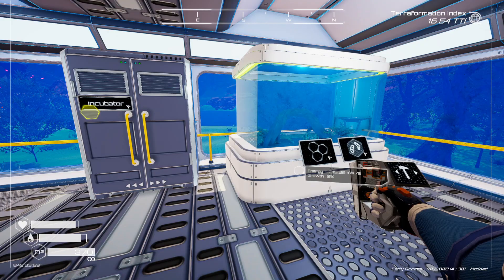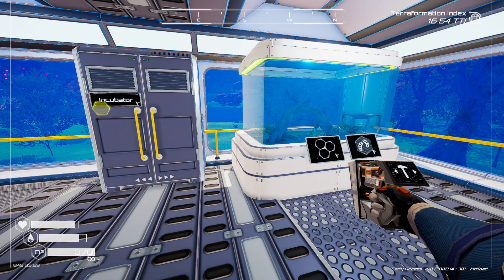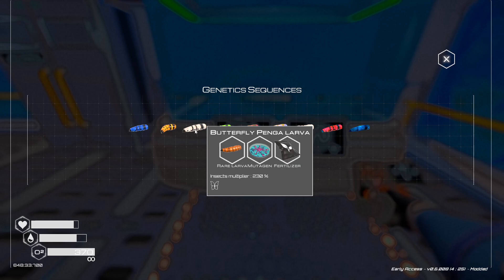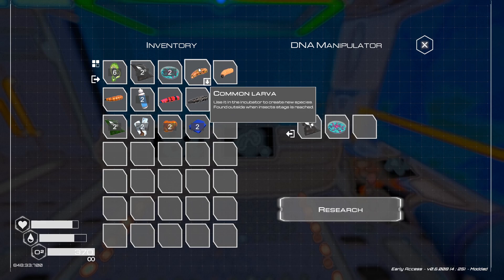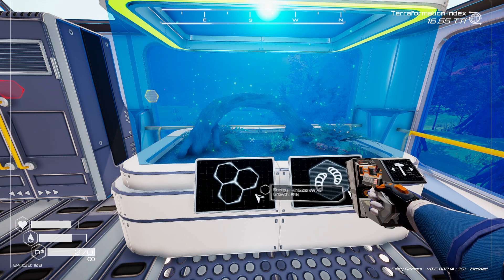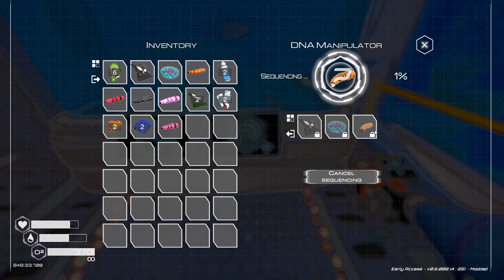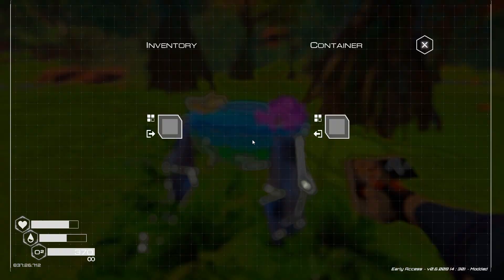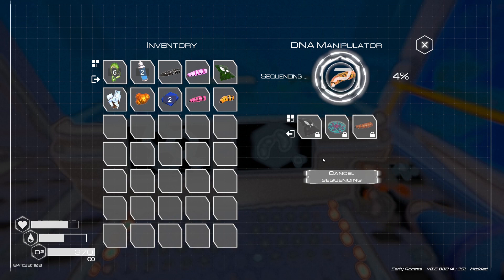Planet Crafter - How To . . . Use the Incubator & Butterfly Farms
Part of a series of "HOW TO . . ." make and create things in the game Planet Drafter.